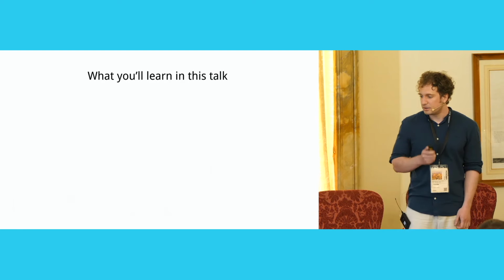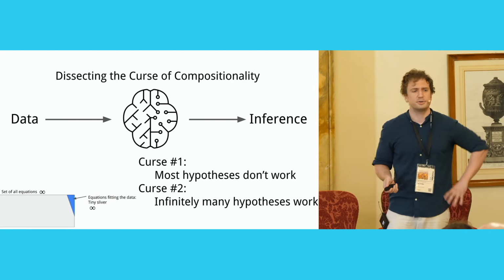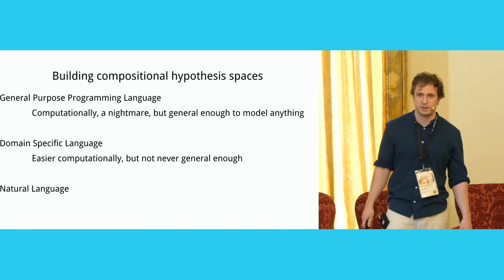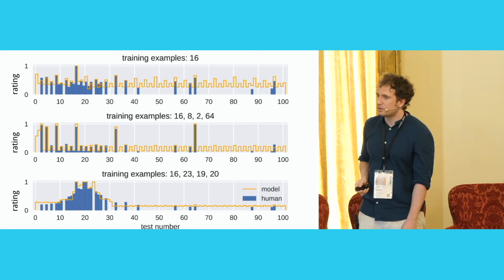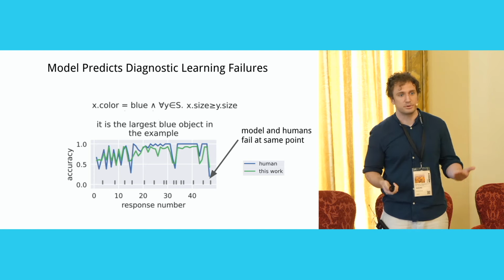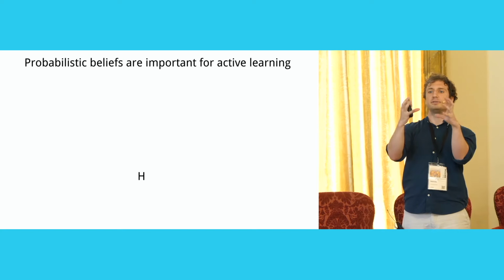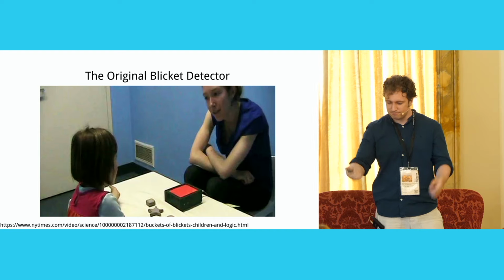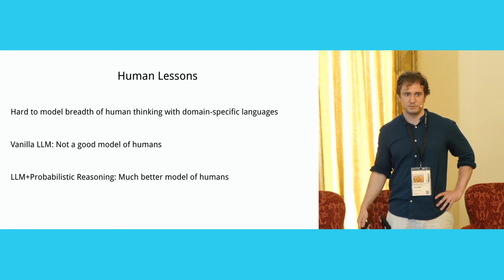Doing experiments and acquiring concepts using language and code - Professor Kevin Ellis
Keynote talk at the 5th International Convention on the Mathematics of Neuroscience and Artificial Intelligence, Rome, 2024